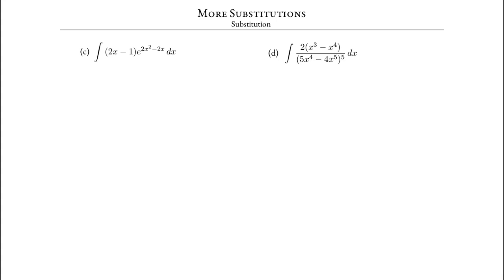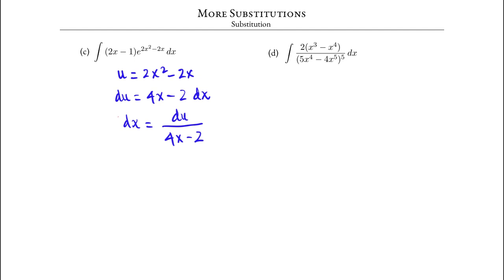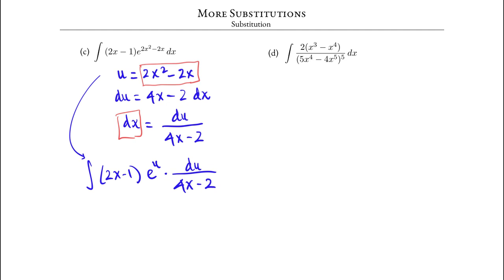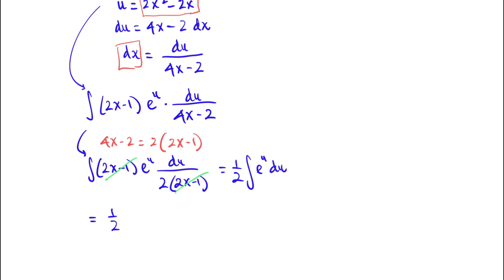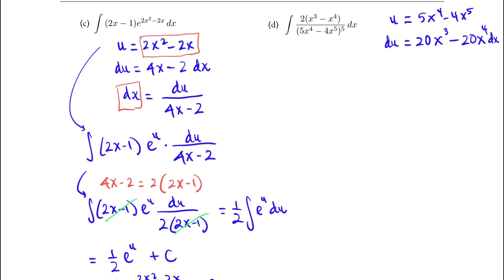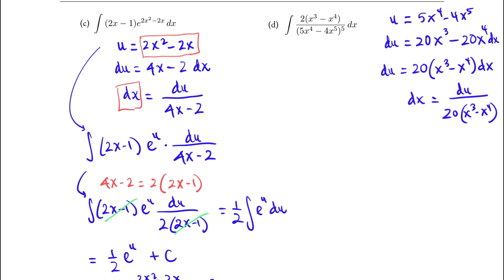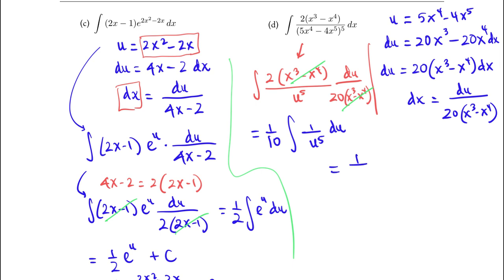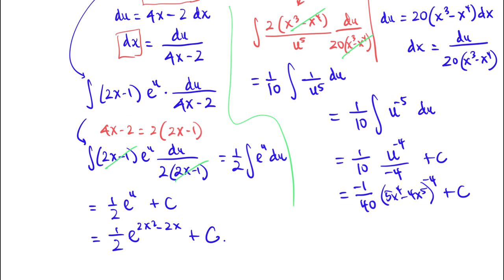Waner 602 More Substitution, Part 2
More Substitution, Part 2